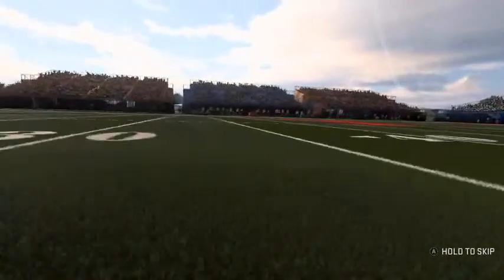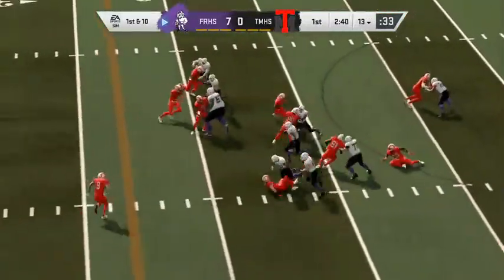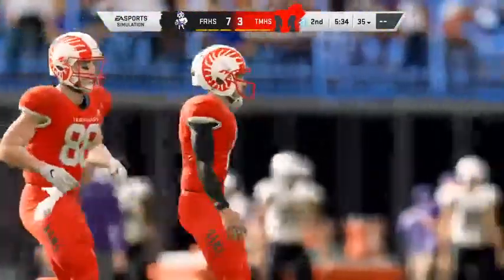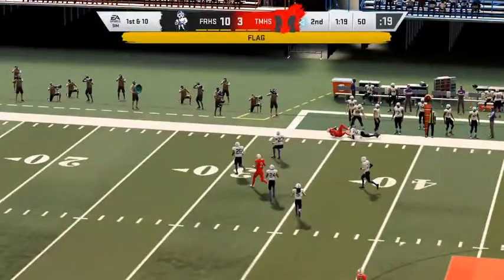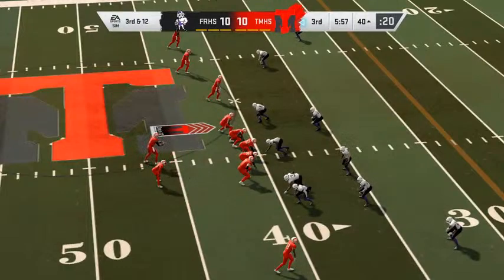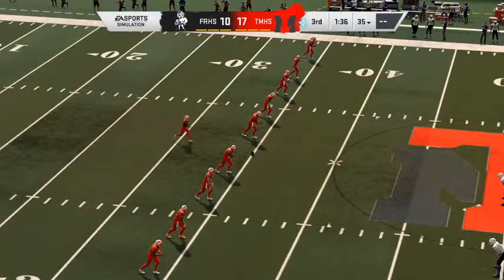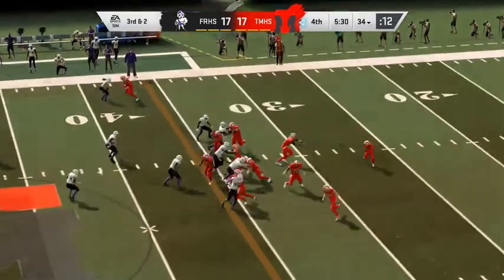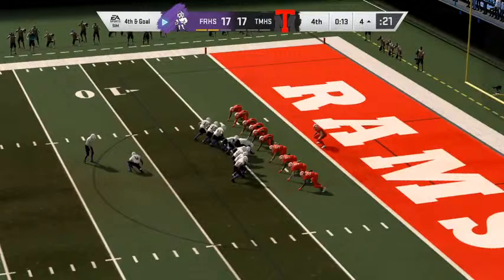Fremont Ross VS Trotwood Week 5